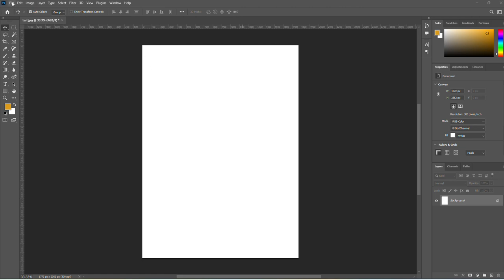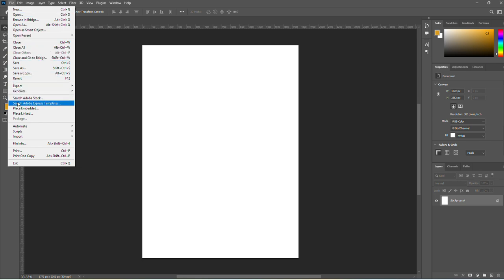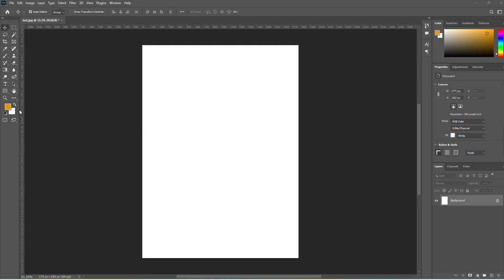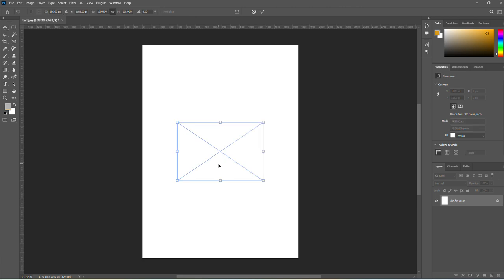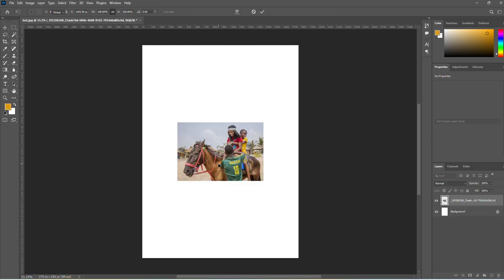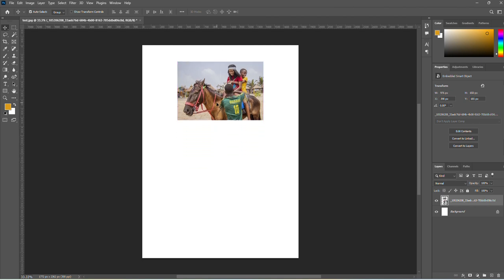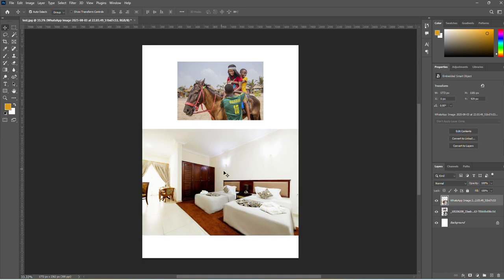How to Import Images into Photoshop Projects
In this lecture, you’ll learn how to import images into your Photoshop workspace with ease. We’ll explore several methods for adding photos—from drag-and-drop to the ‘Place Embedded’ and ‘Open As Layers’ options. You’ll also learn how imported images behave as layers, how to resize them properly, and how to convert them into Smart Objects for non-destructive editing. These skills are essential when combining multiple elements into one cohesive design or starting a photo-editing project.